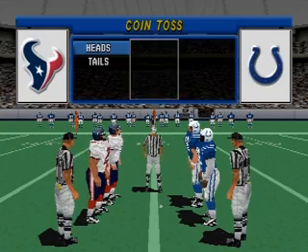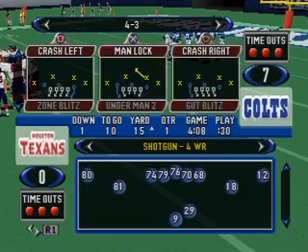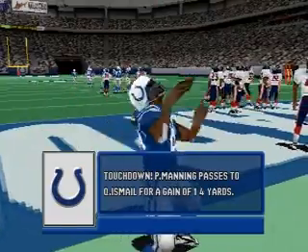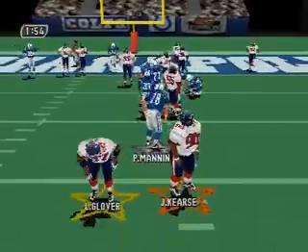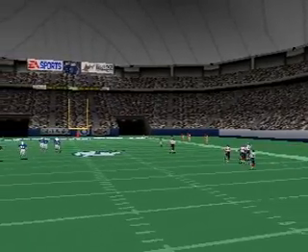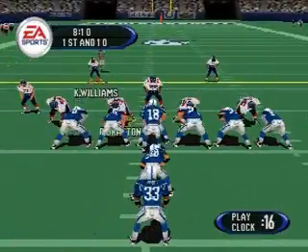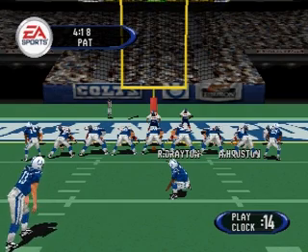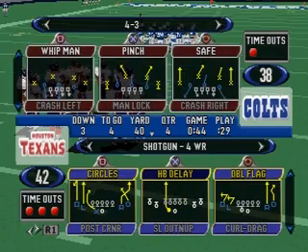Madden NFL 2003 Franchise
Year 4 Playoffs Week 2